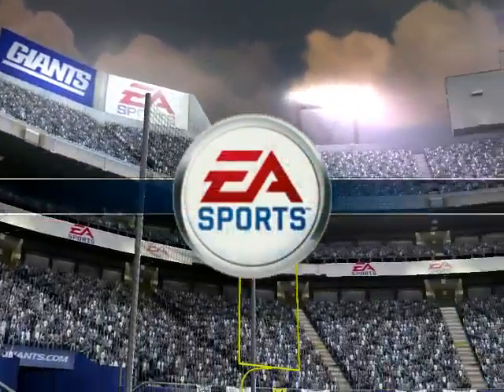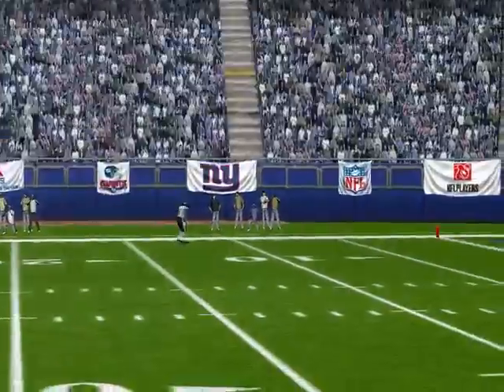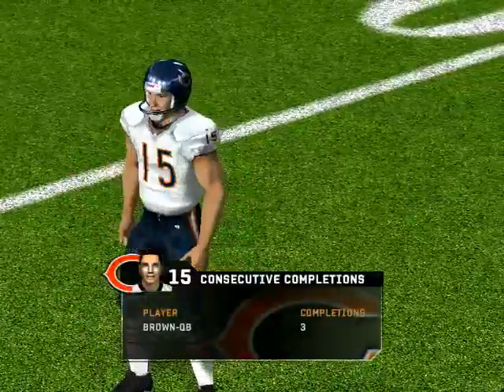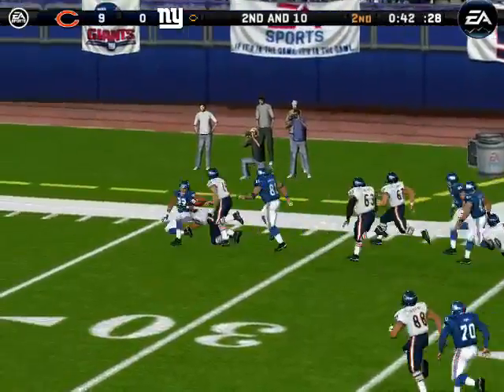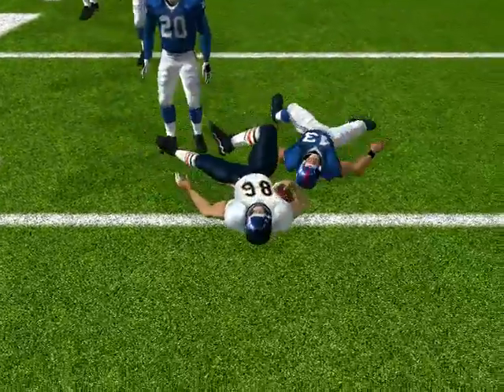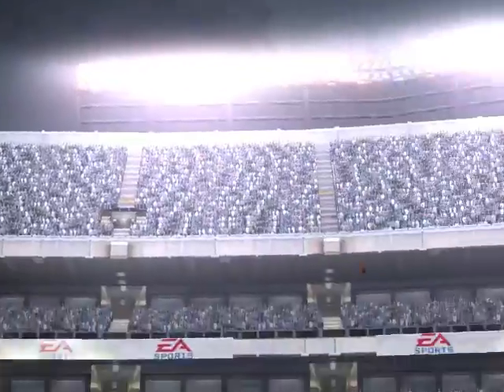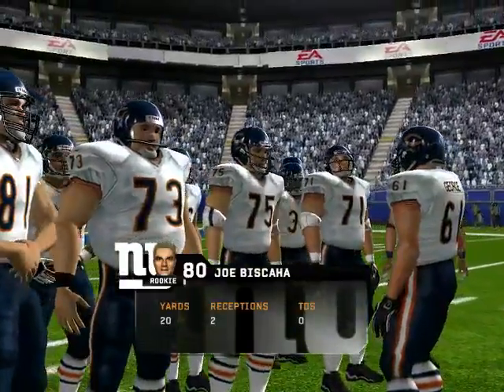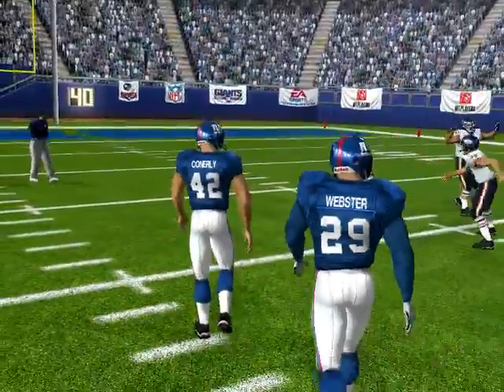59bearVgiant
1959 Bears vs. Giants